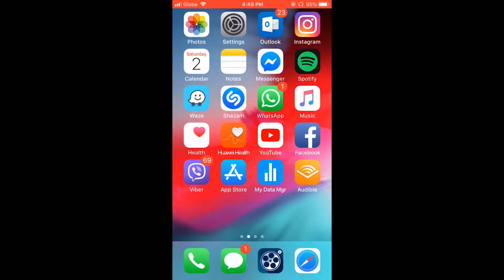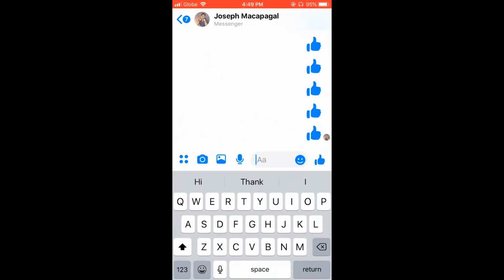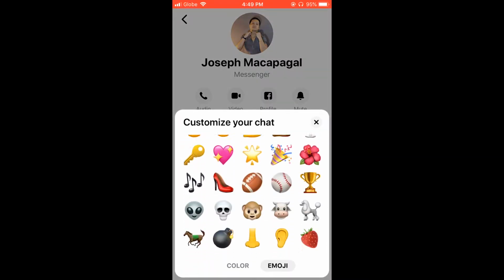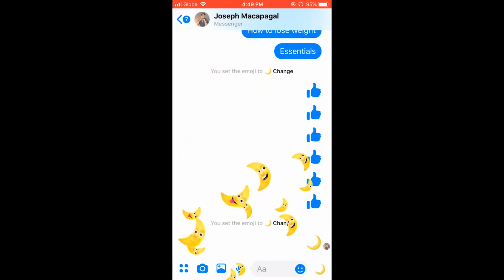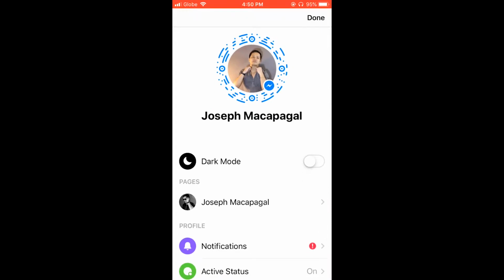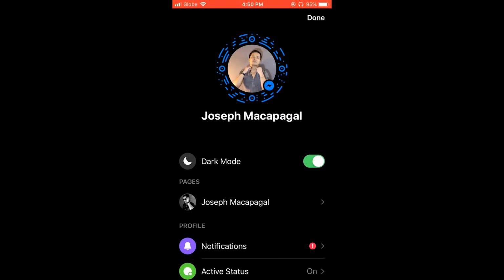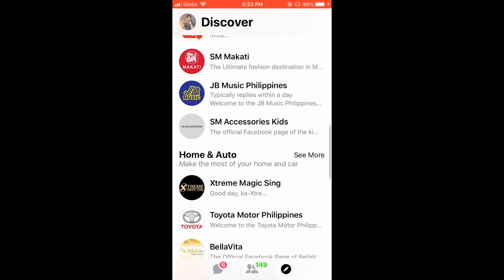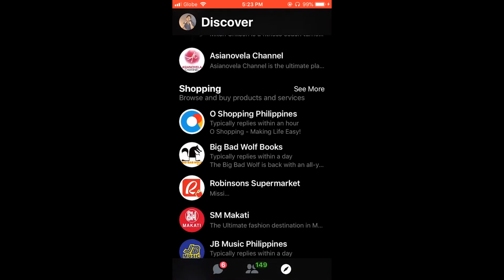How to enable facebook messenger DARK MODE / English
Hi guys! Sharing to you facebook's latest update. DARK MODE in messenger, Check this out! Cheers